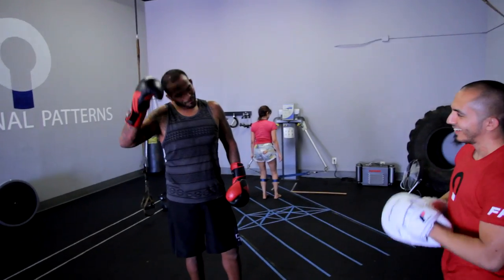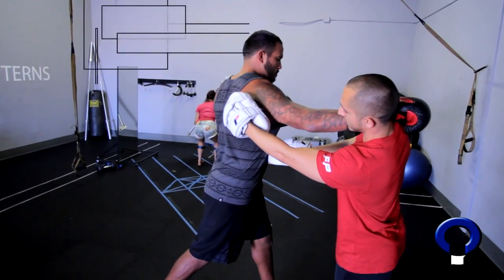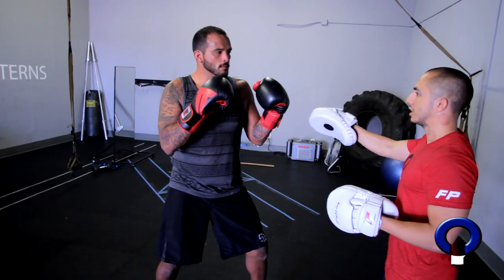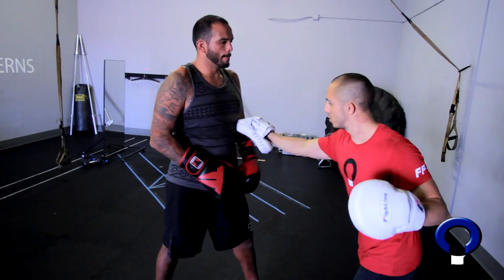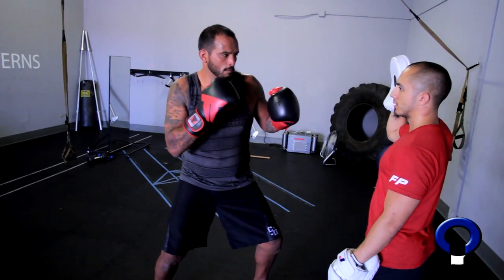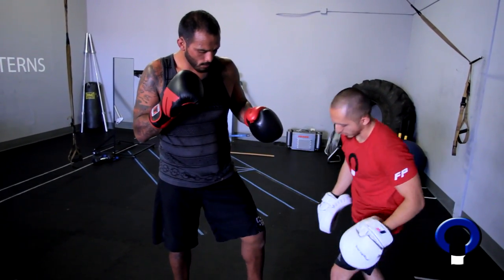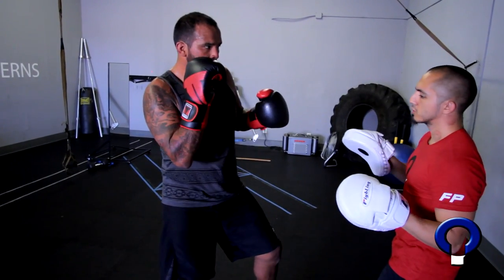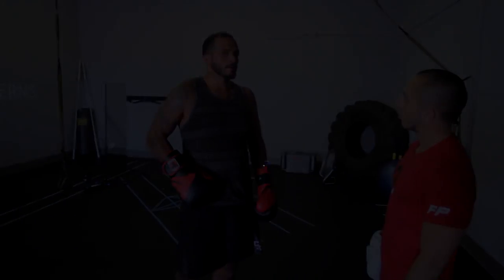MMA boxing workout with UFC fighter Joey Beltran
A boxing workout with UFC fighter Joey Beltran.  In this video we cover how the scapulae influences shoulder mechanics when landing a punch.  It is a common occurrence to find a fighter shrug when ever they throw their boxing strikes.  Although this is taught by several coaches out there, the greatest fighters of all time have instituted different biomechanics in their punches than what they've been taught.  By utilizing the thoracic spine and retracting the scapulae, Naudi Aguilar helps Joey address a problem that has been present in the elbow and shoulder during his training.  Now that the issues have been addressed behaviorally, the rotator cuff will now be more stable, helping Joey put more pop behind his punches in his boxing and overall mma training arsenal.